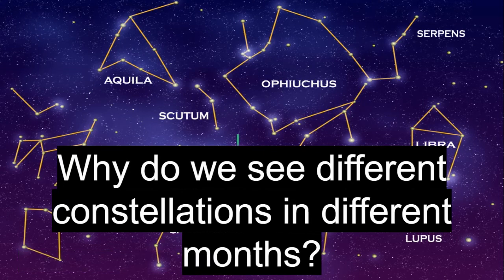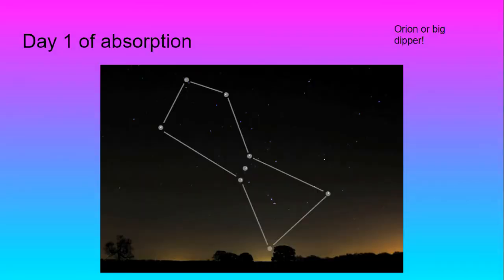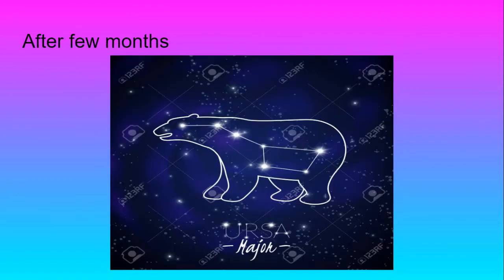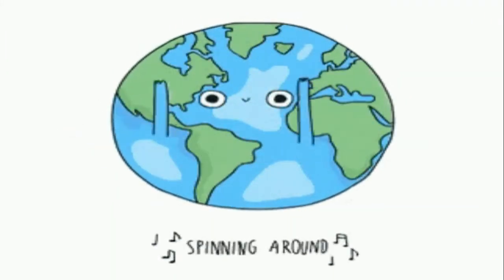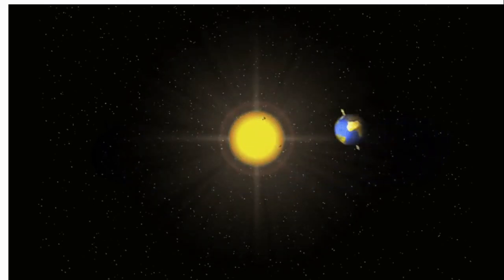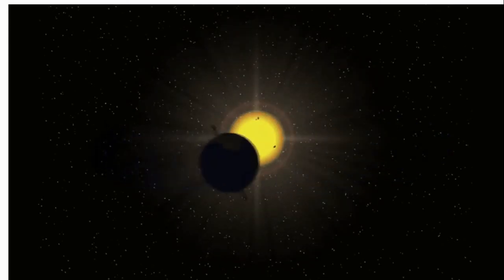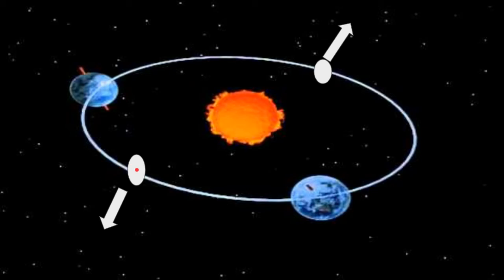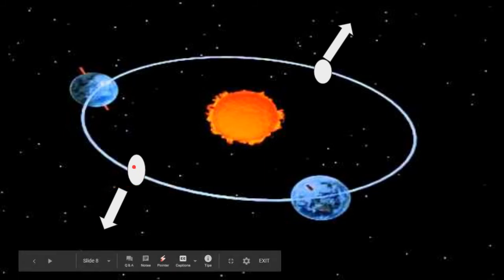Why do we see different constellations in different months??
i was amazed with what i created...!... take a scientific journey by this video.. make sure to like share and subscribe to this channel and don't forget to ding the bell icon..show me some support and help me build subscribers!!